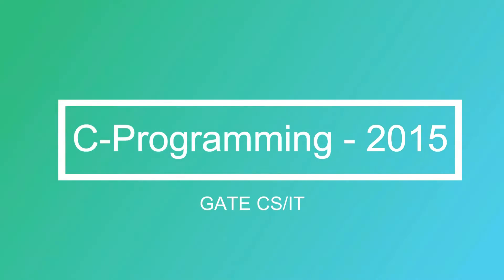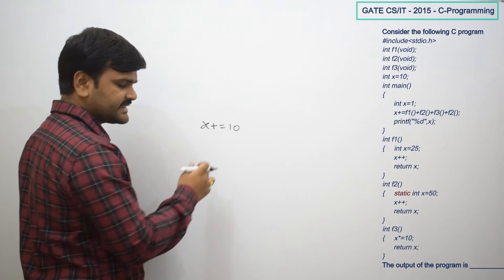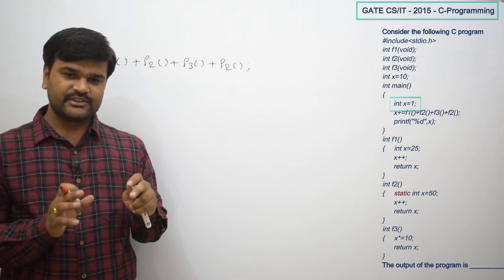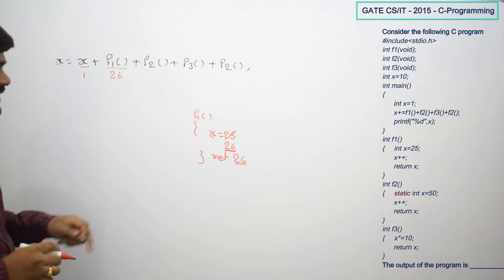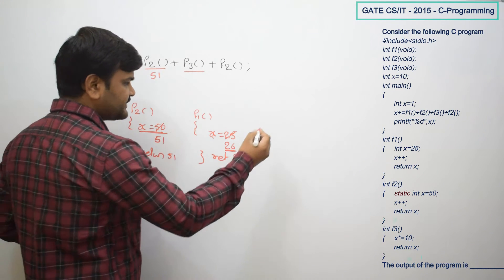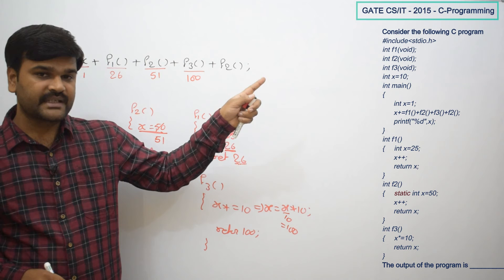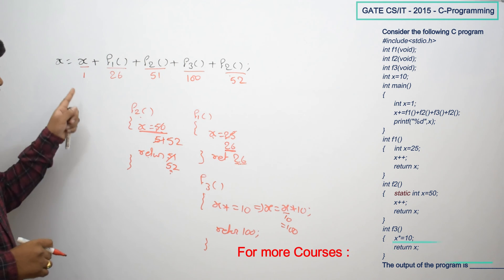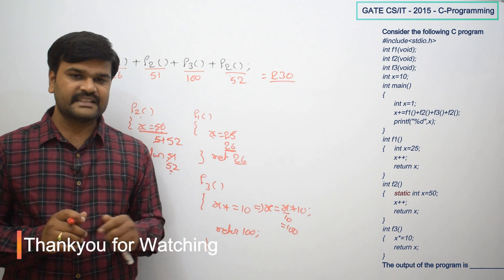Static variable - Function calls - C Programming - Data Structures and Algorithms( GATE CS/IT -2015)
My Udemy Courses :
Data Structures and Algorithms: